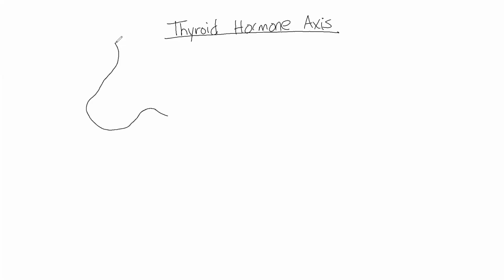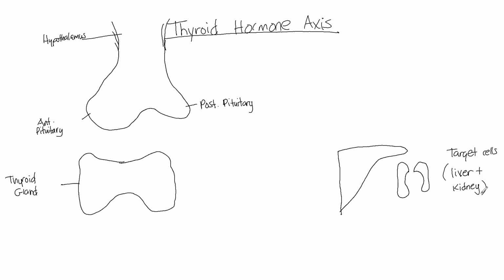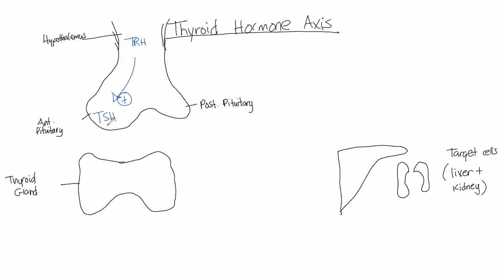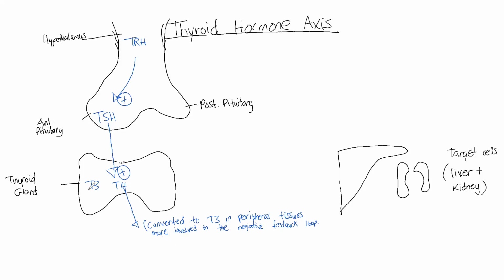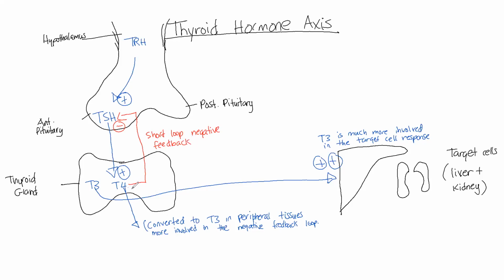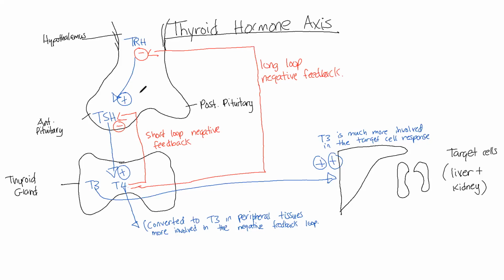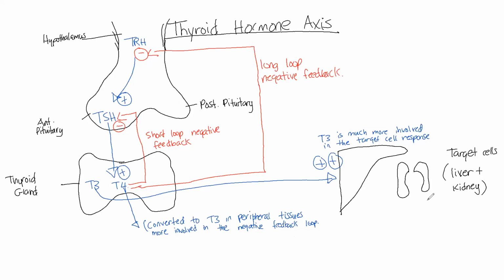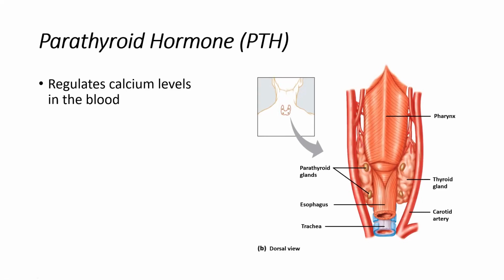BIO2510 11 09 20 Part 2